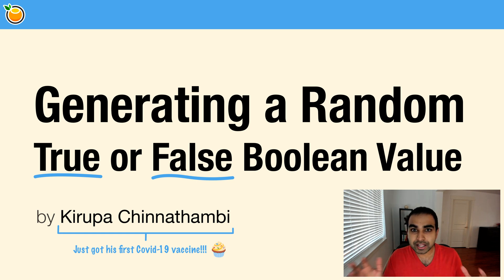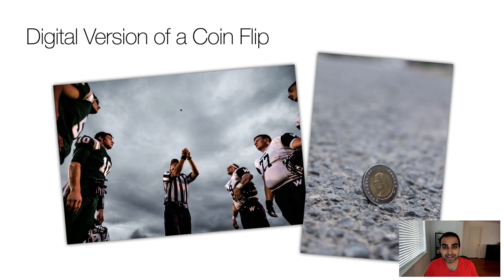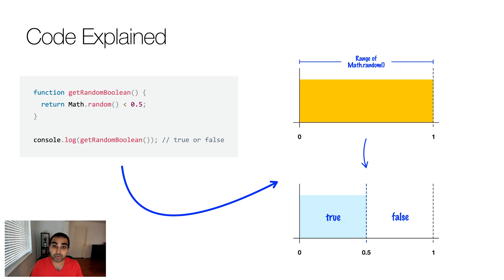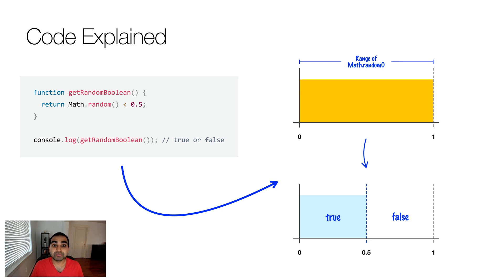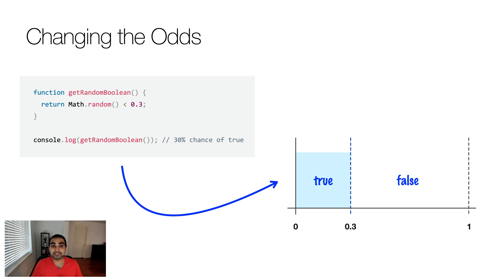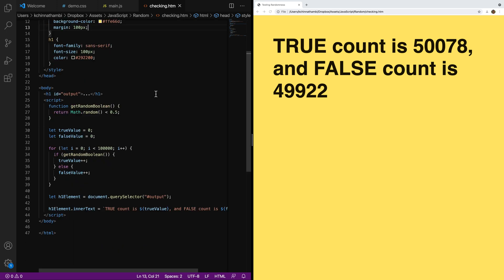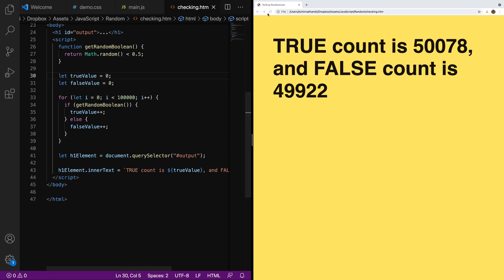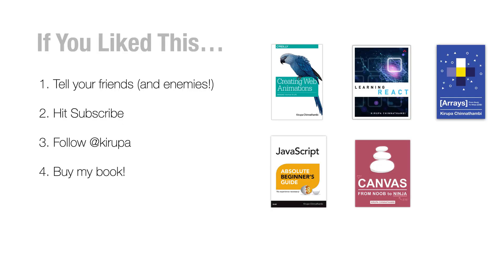Generating a Random True or False Boolean Value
Learn how to randomly pick between a True or False boolean value in JavaScript.